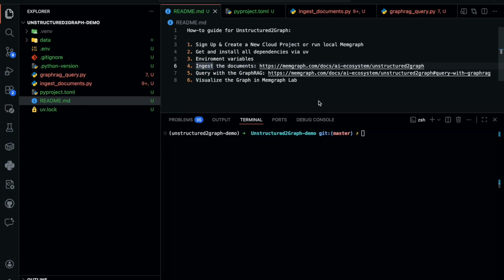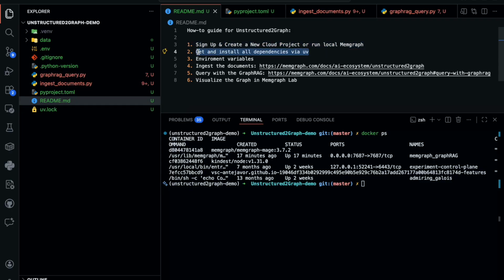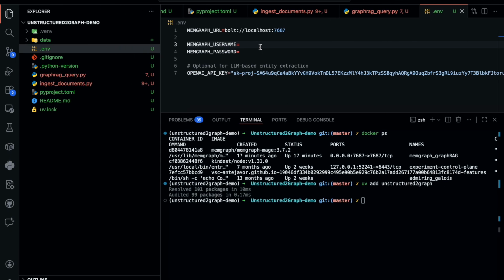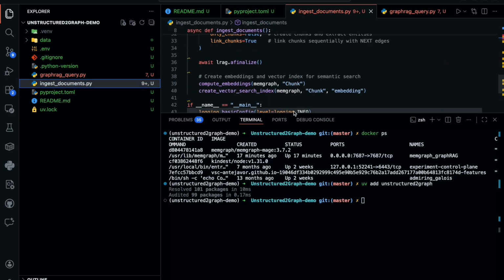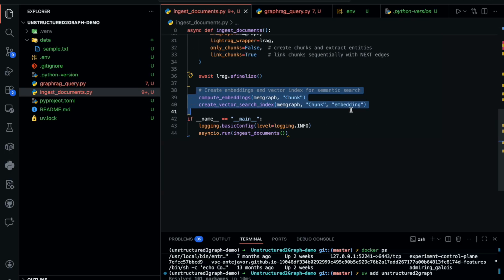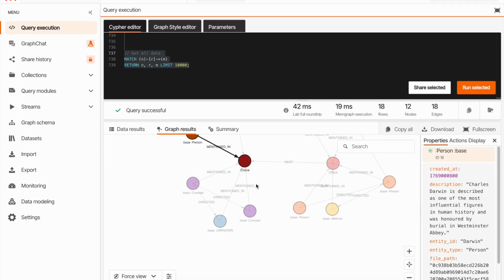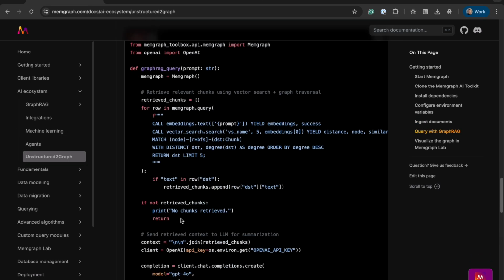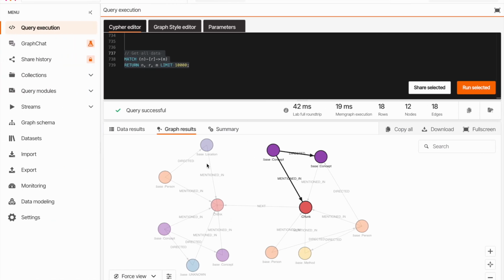RAG Tool Demo - Unstructured2Graph How-To Guide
Follow this simple guide to convert your relational data to graph using Unstructured2Graph RAG Tool and quickly get started with your GraphRAG workflows.
About Memgraph:
Memgraph is a high-performance, in-memory graph database that serves as a real-time context engine for scalable AI applications.